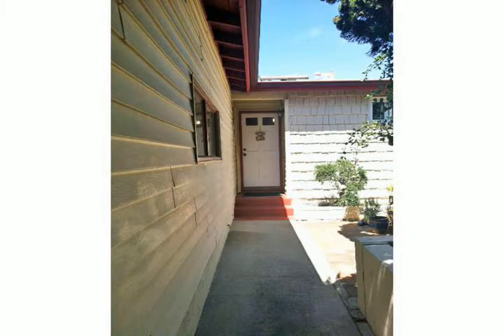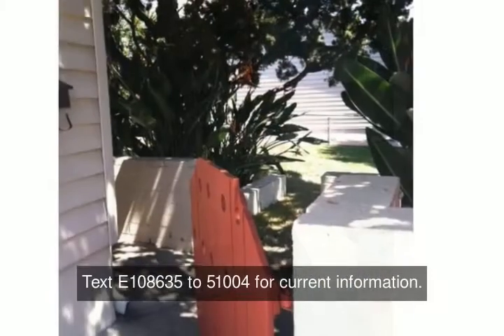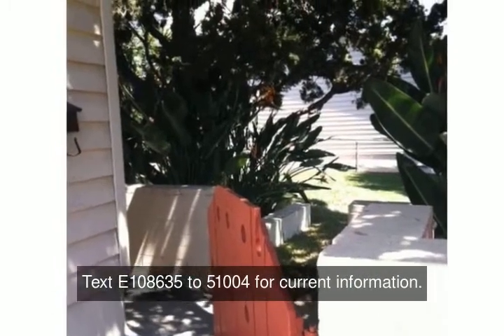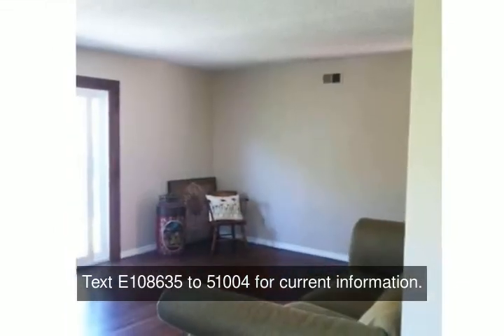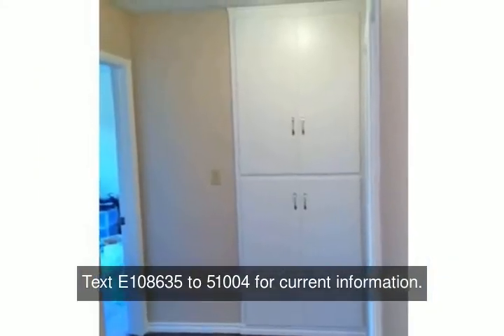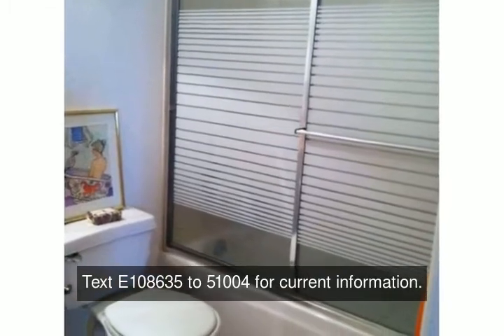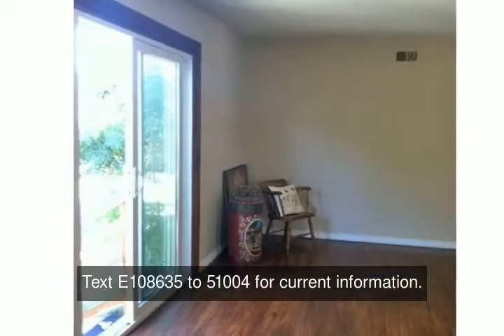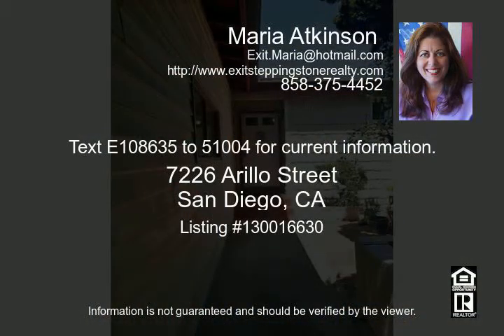7226 Arillo Street San Diego CA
Clairemont home has been recently updated with double pane windows, wood floors, fresh paint, and appliances Welcome to this perfect family home Enjoy open kitchen with pantry Dining has large window to allow plenty of light Living room has slider to the peaceful sculptured back yard with new fencing Two car garage has ample room for storage and laundry

Video uploaded on Wed 03 Apr, 2013
real estate San Diego CA